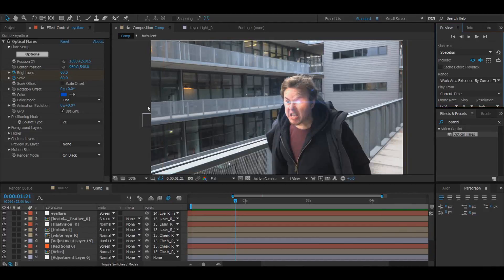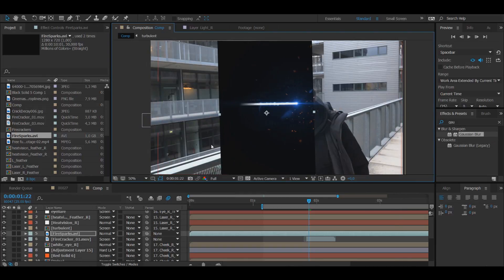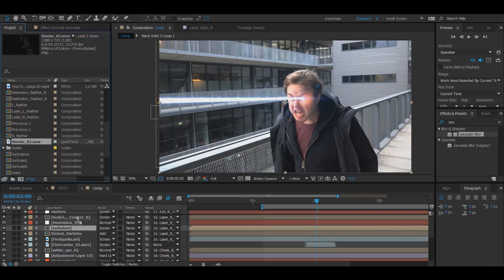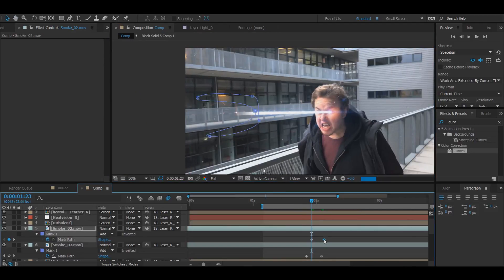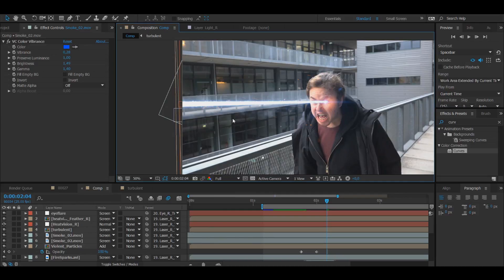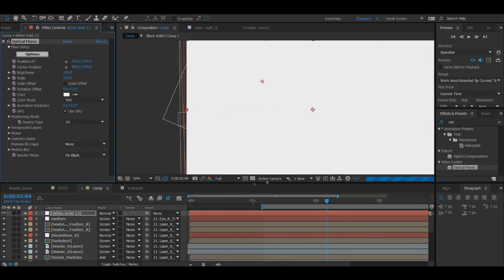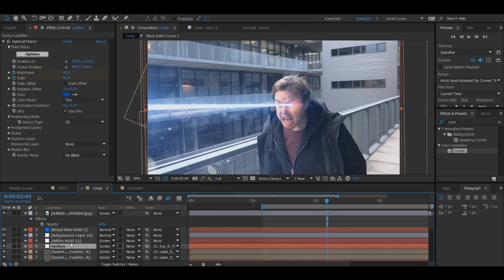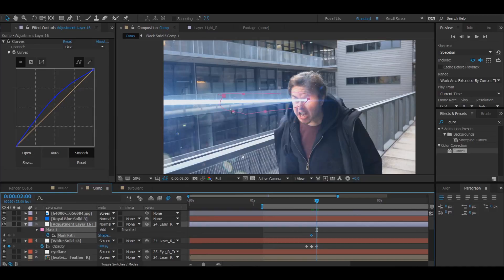Heat Vision Effect (Inspired by Supergirl) Tutorial "Part 2"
After a long wait I'm now uploading my tutorial of my heat vision effect.  I don't recommend you watching this tutorial if you have no prior knowledge of after effects because it might be confusing.

The main reason why it took so long is because I'm not super happy with how this turned out, but it is my first time trying to do a tutorial. In the future I think I'll make them less complicated.

Other tutorials that you can watch if you want to go into more detail about certain things.

Quick tutorial of motion tracking in

infringing.